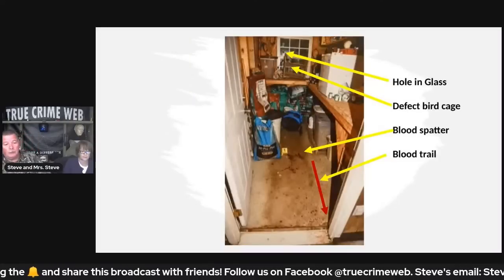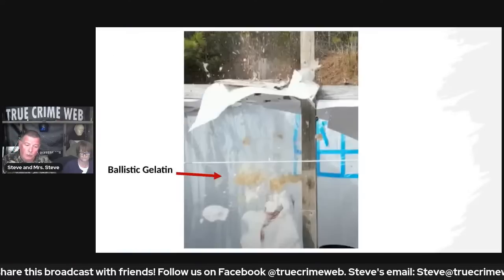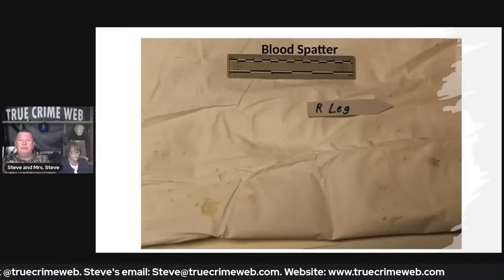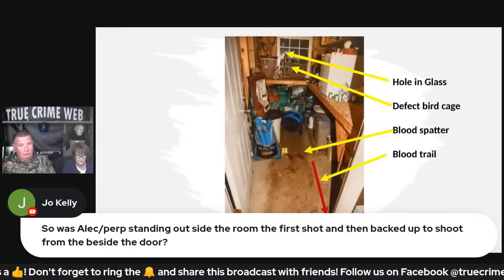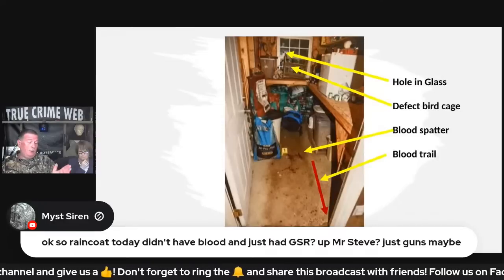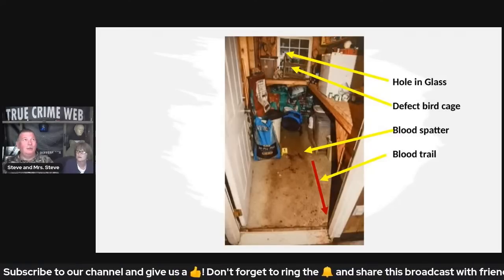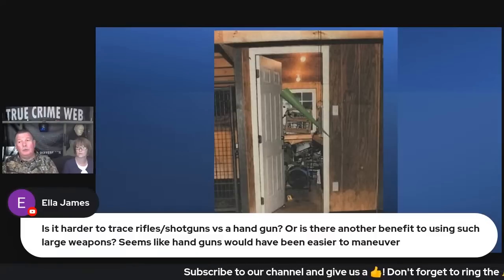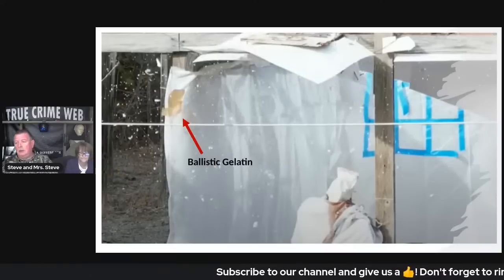Murdaugh: recreating a crime scene